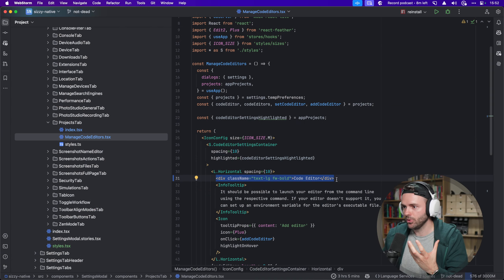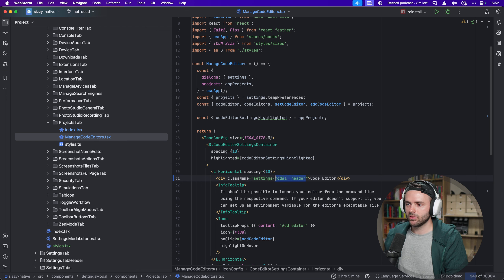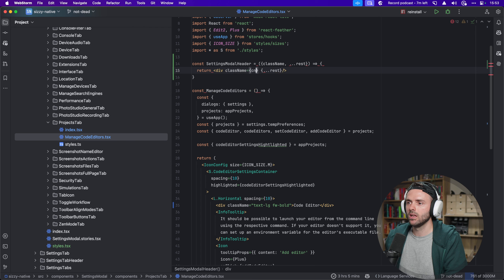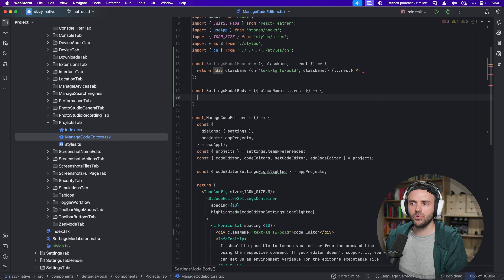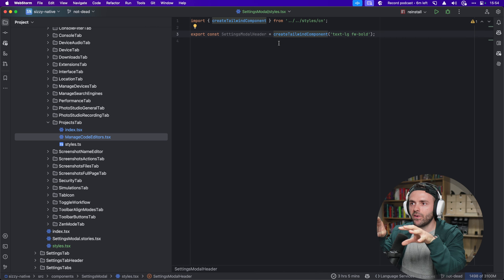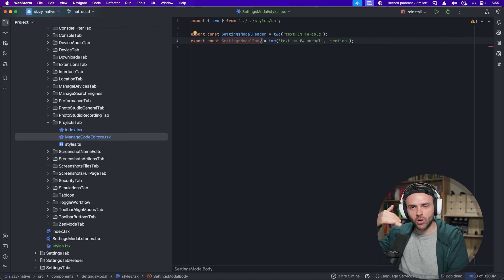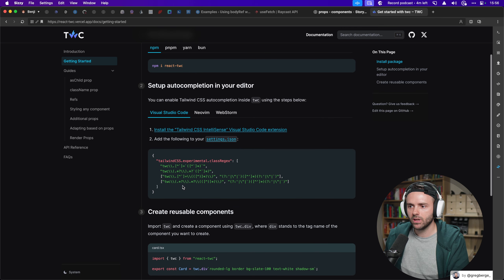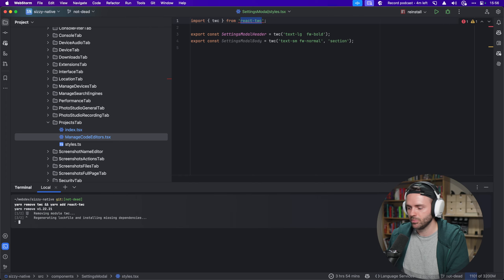Tailwind Styled Components ... I kinda like it?!